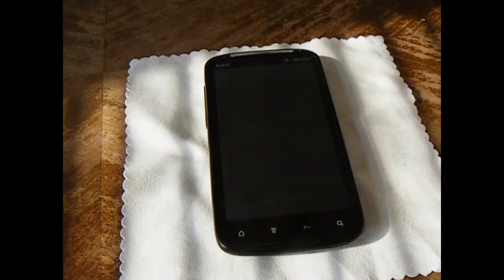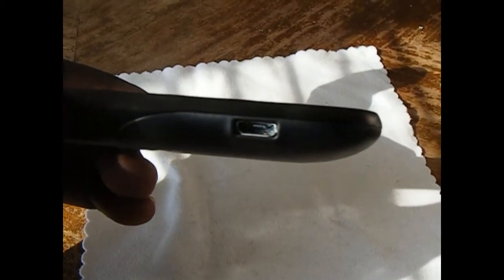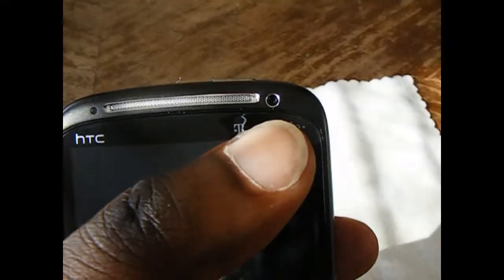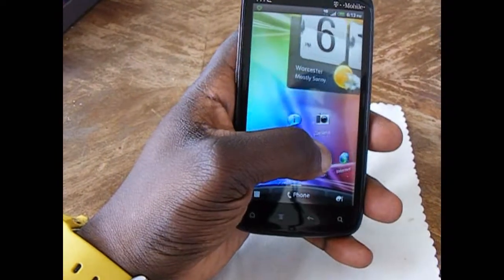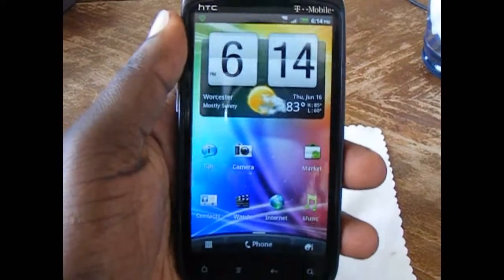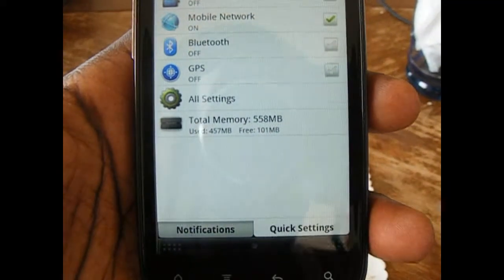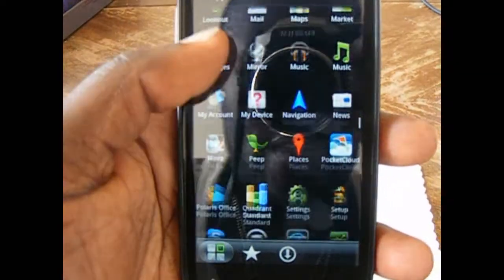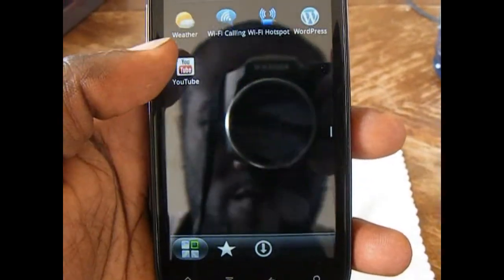First Impression: HTC Sensation 4G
BoyMeetsPhone.com

The HTC Sensation 4G is the newest 4G device to hit T-Mobile. With its 1.2 GHZ dual-core processor, 4.3 inch qHD screen, 8 megapixel camera and more features, it looks like this could be the carrier phone to have this summer. This is my first impressions on it. Look for my full review soon.

I have some big plans in the works that you won't want to miss!